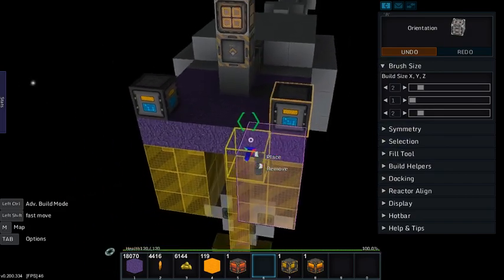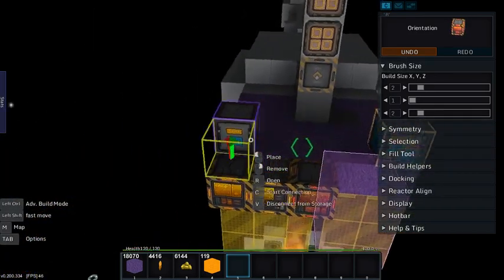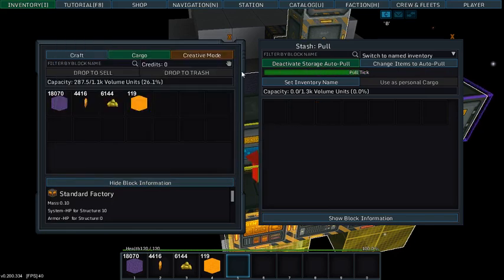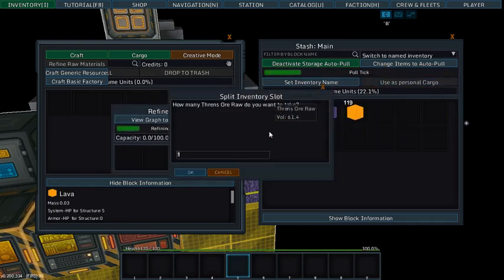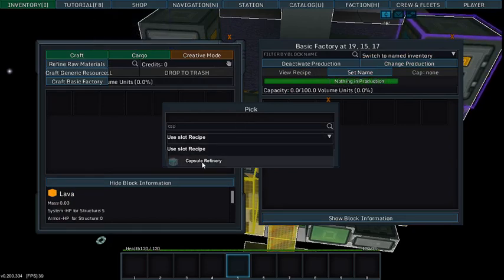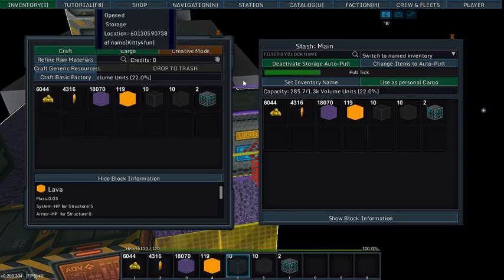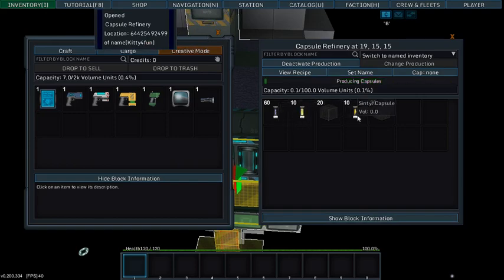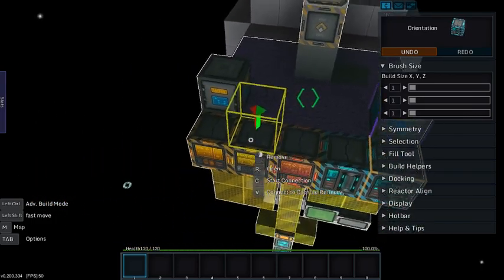Starmade how to automate factories and capsule production.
basic stuff